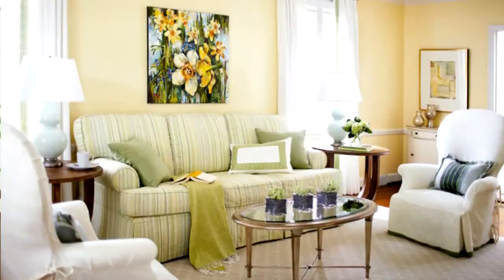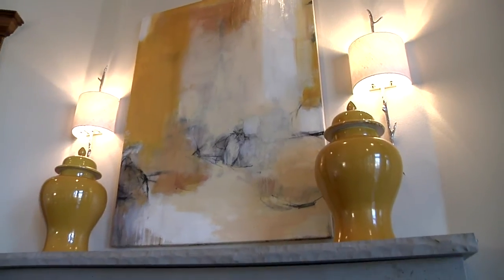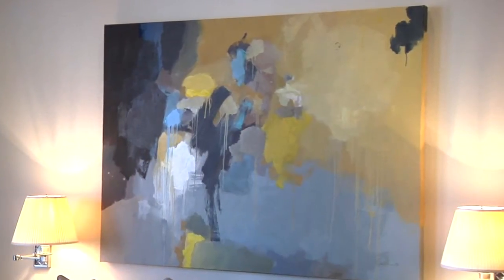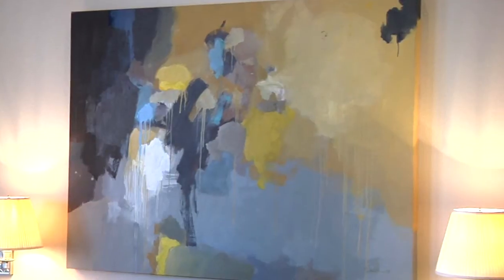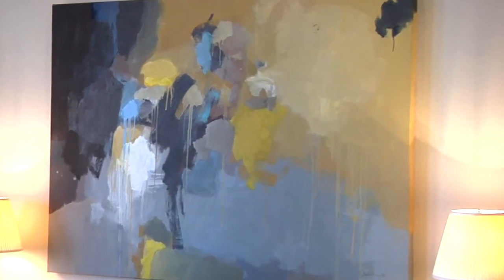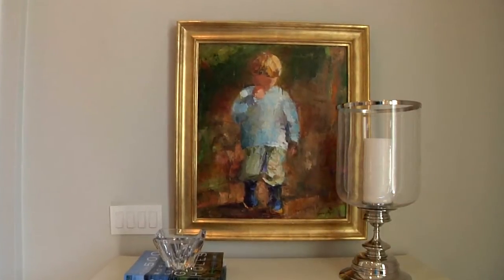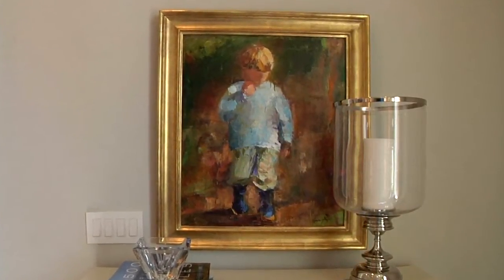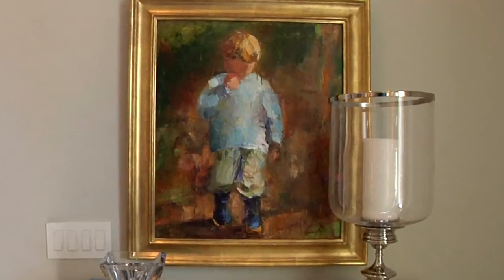Tobi TV: Tips for Using Original Art in Your Home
In today's Tobi TV segment Tobi is joined by Interior Designer Kara Cox to discuss great ways to incorporate original artwork into your home.